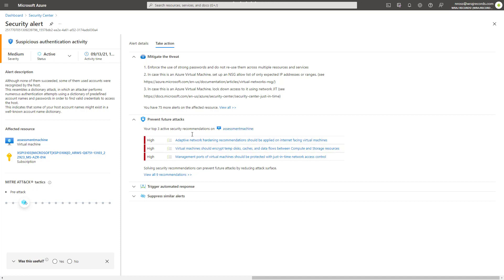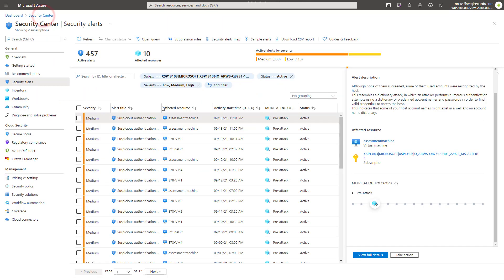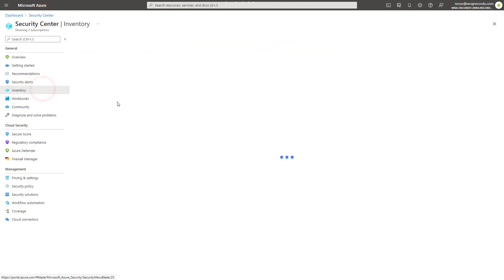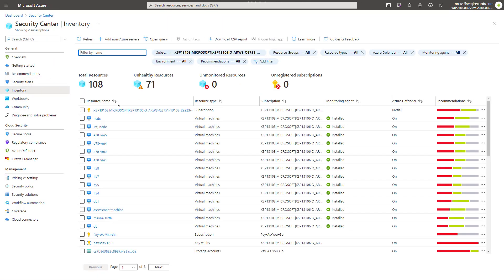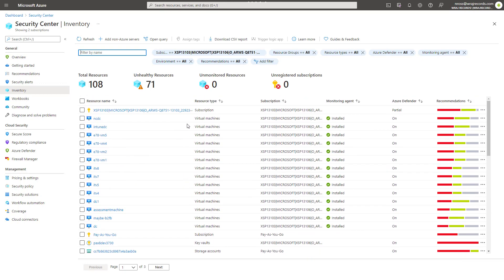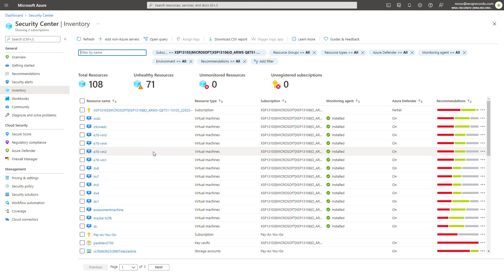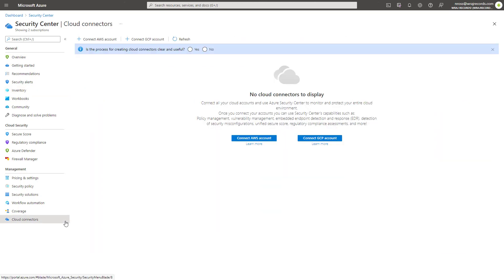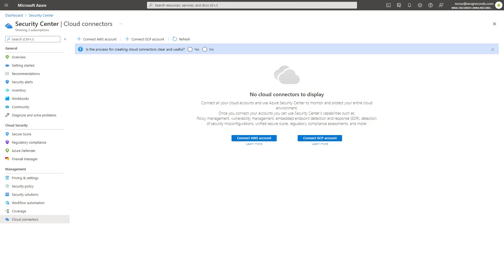Microsoft Defender for Cloud Demo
In this video, I provide a high-level introduction to Microsoft Defender for Cloud (previously known as Azure Defender). Defender for Cloud provides some dashboard  reporting for security threats within your Azure Environment.

I walk through the benefits, discuss some of the free features you get with your Azure Subscription and conclude with a demo of the Azure Security Center.